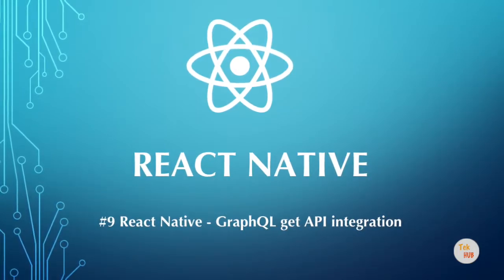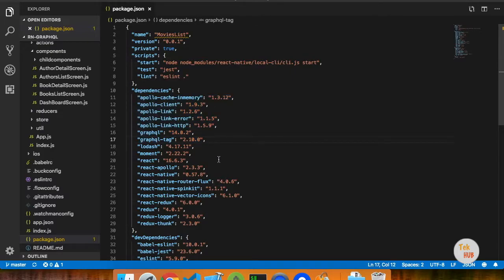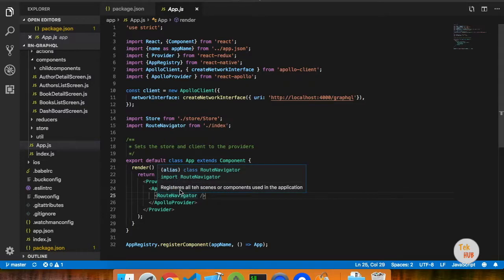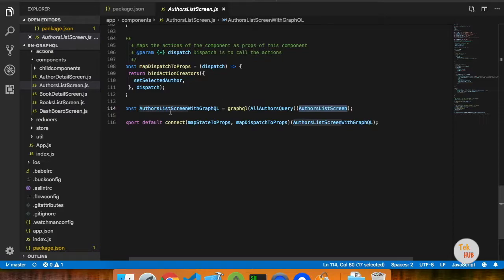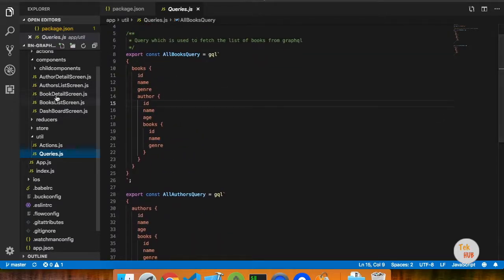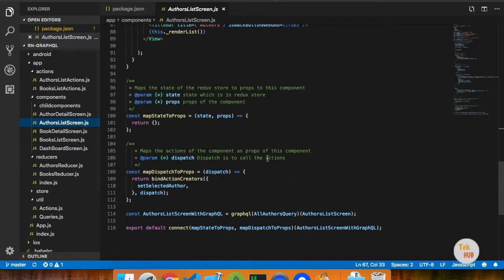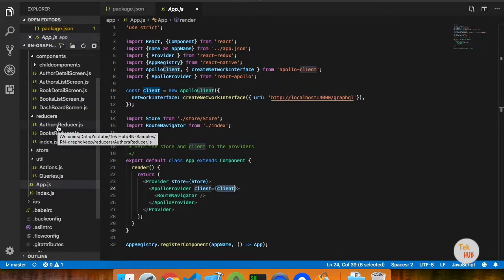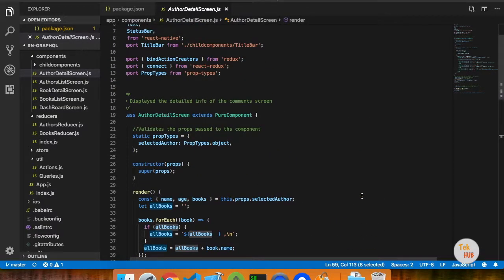React Native Tutorial #9 - GraphQL GET API Integration [Tamil] | Tek Hub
React Native + GraphQL GET API Integration sample.

React Native consulting service available in both Tamil and English.

We will help to learn and solve issues in react native. We are not conducting any classes for now. We will charge based on the time we spent. We will get back to you based on our availability.

If you want to publish Android application without buying new account in playstore. Please contact the above email. We will provide admin access to your email once the app created.We will review your application before publish and schedule bases to avoid vulnerable contents that may affect the whole account. T&C applied*

If you need help on publishing application after getting the access, we will charge for that service.

Install node modules:

cd RN-graphql
npm install

Run Application:

npm start
react-native run-ios (Open new Terminal and run)
react-native run-android (Open new Terminal and run)